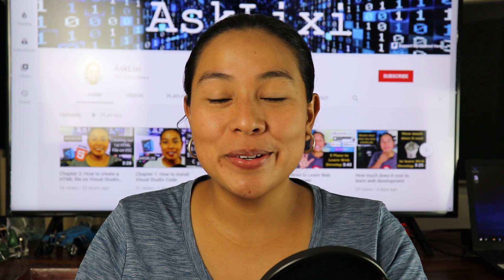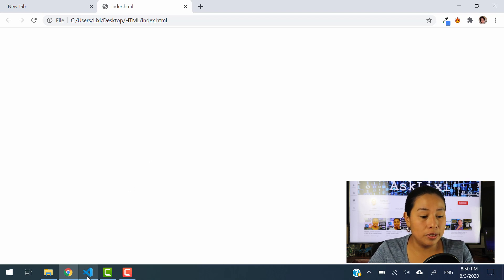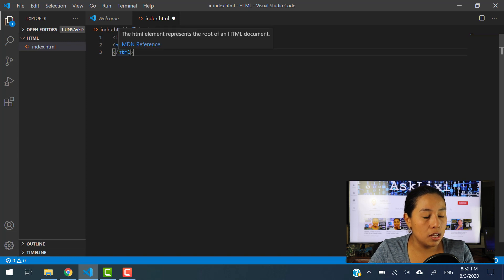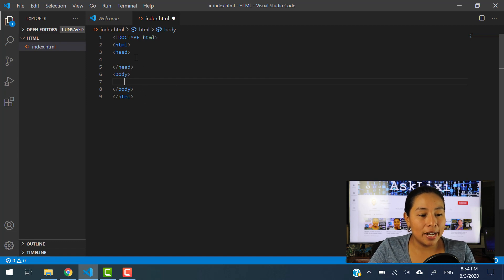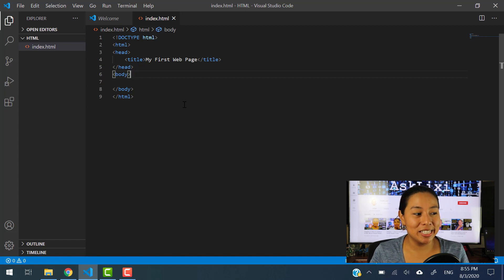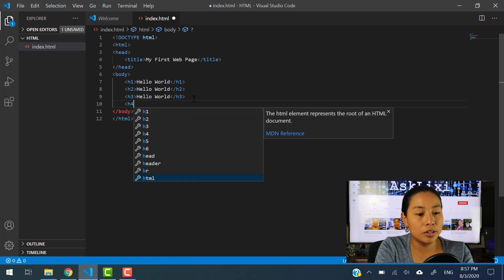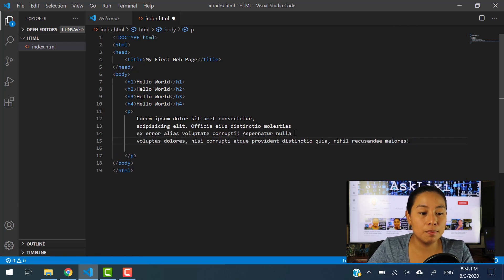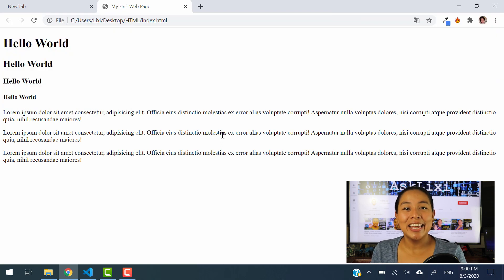Chapter 3: Our First HTML Website - Headers and Paragraphs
In this chapter you are going to learn the basic structure to create a HTML website. To learn how to create the HTML file you can watch this video: